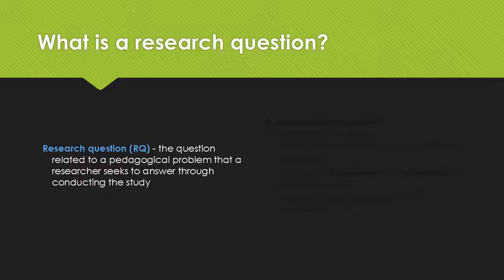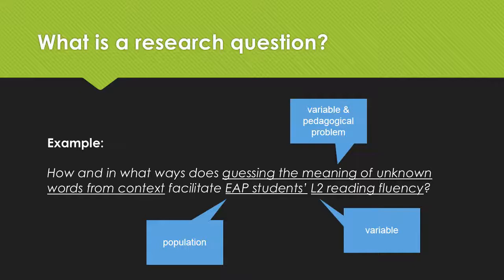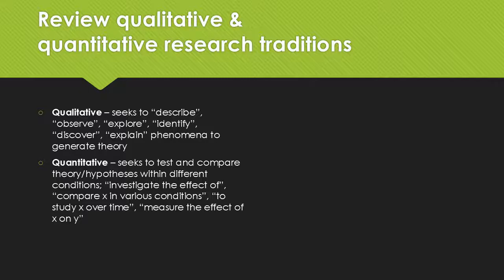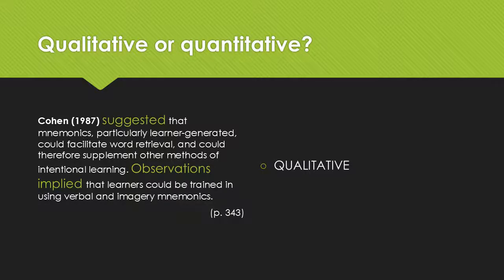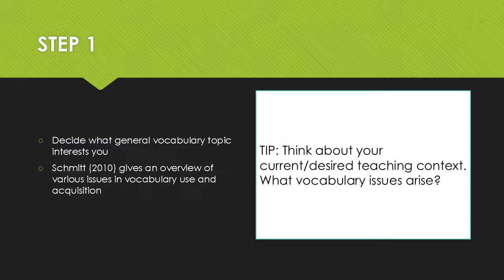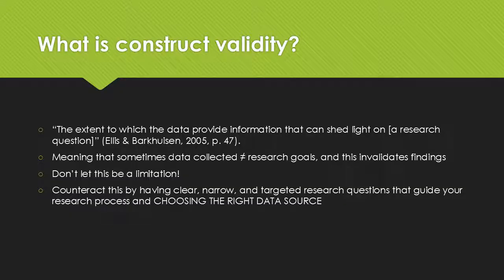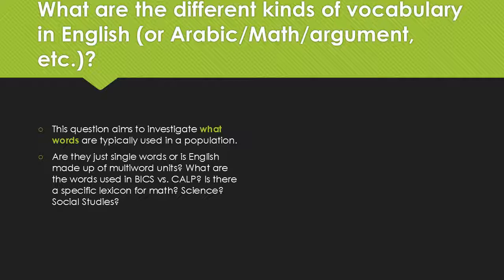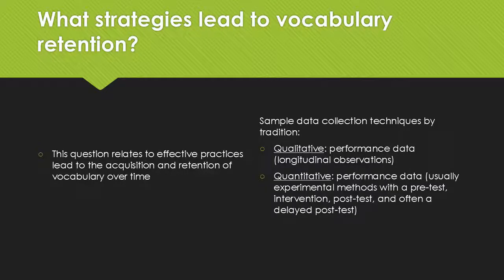ENG 839: Developing a research question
Fall 2017 ENG 839 online module on Developing a Research Question